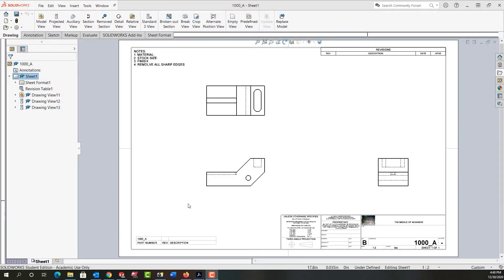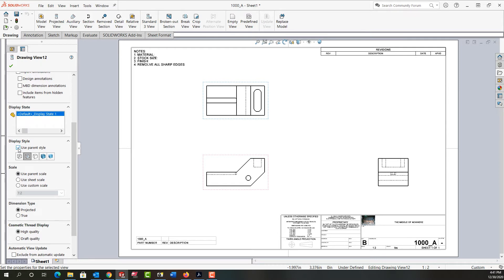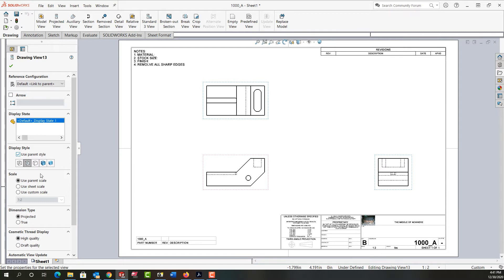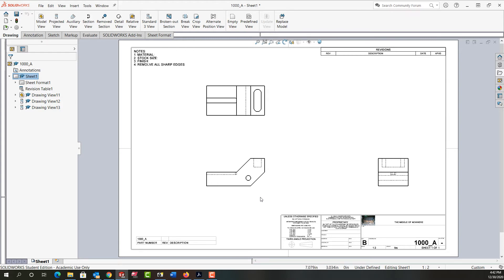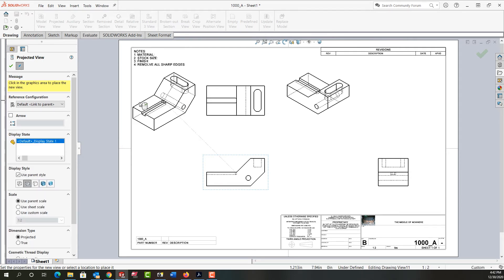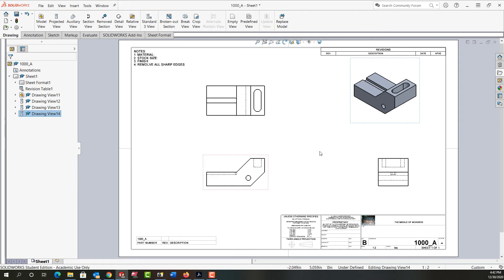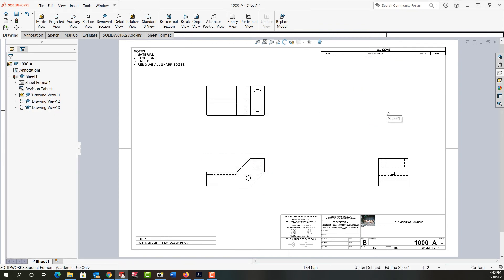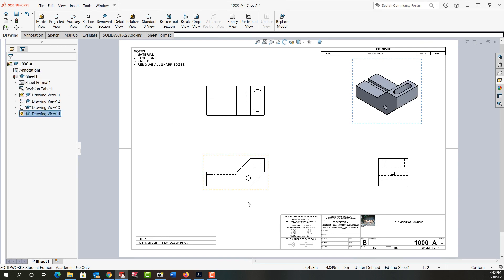Adding an Isometric View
In this video I demonstrate how to add an isometric view.
00:00 Intro
00:21 Child view display style
00:57 Isometric view
02:09 Deleting a view
02:20 Using the view palette